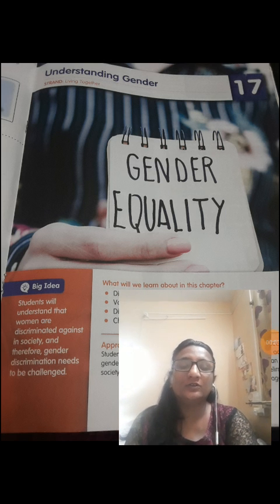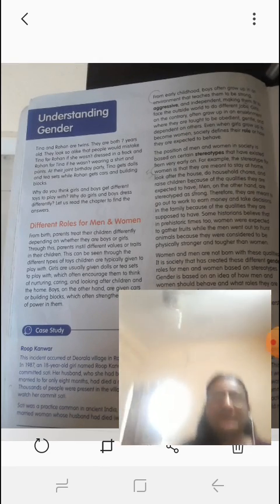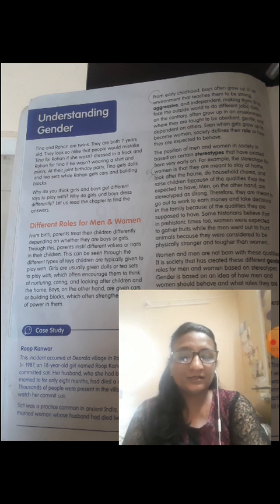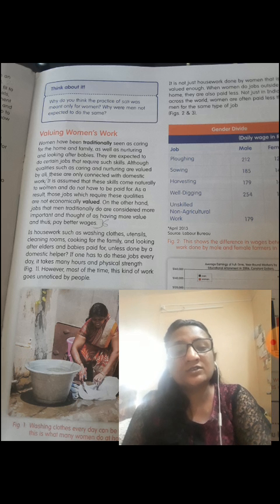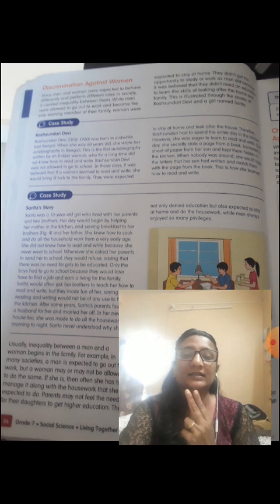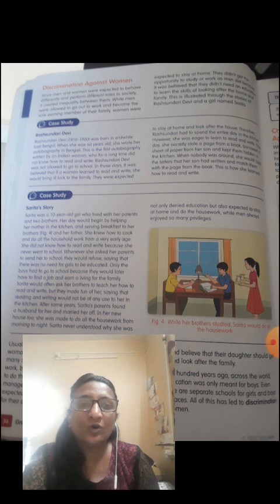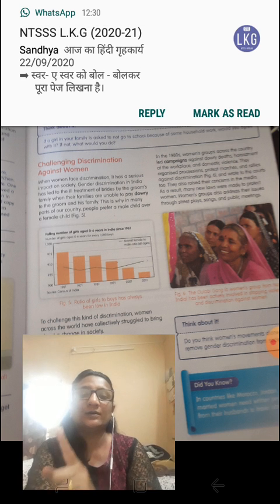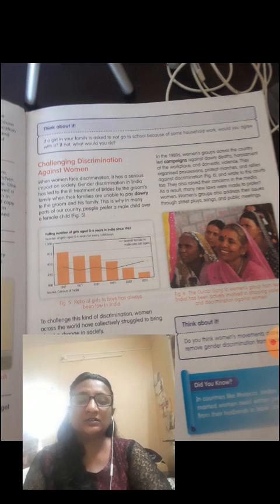Class VII ( 21 September 20)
Social Science Civics Block 17 - Understanding Gender